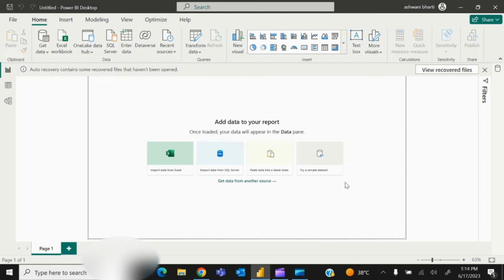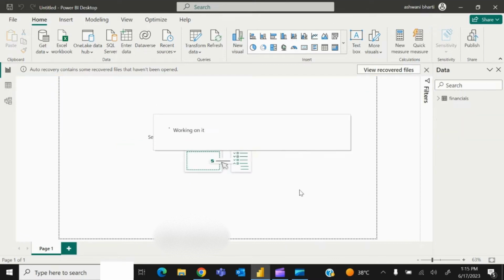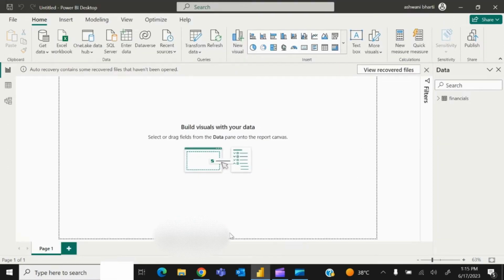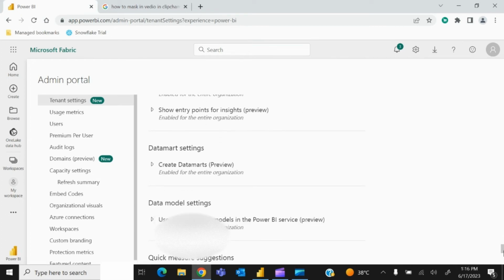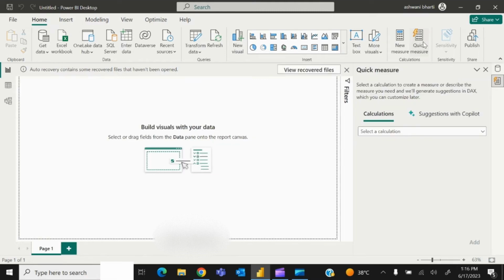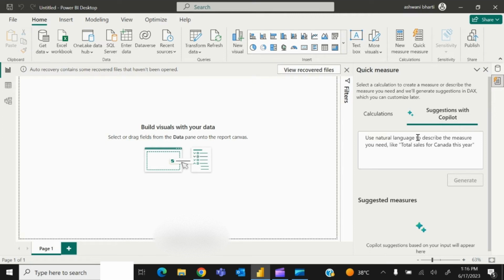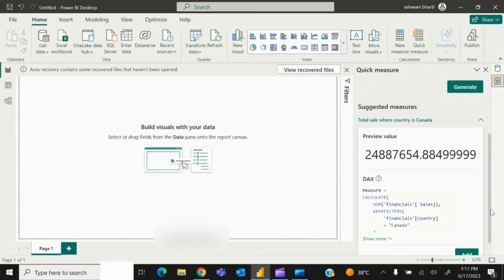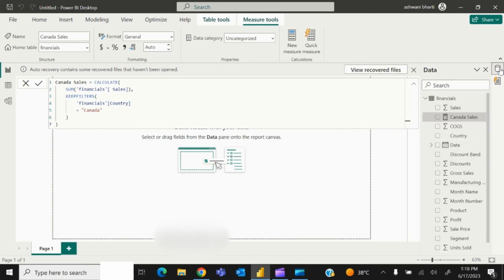Unlock the Power of CoPilot in Power BI Desktop: Effortless Measure Writing and Suggestion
In this insightful tutorial, we delve into the amazing capabilities of CoPilot, a revolutionary feature in Power BI Desktop that simplifies measure writing and provides intelligent measure suggestions. Whether you're a seasoned Power BI user or just getting started, CoPilot will undoubtedly become your go-to tool for crafting powerful measures with ease.

🔍 What is CoPilot?
CoPilot is an AI-powered feature designed to enhance your measure creation experience in Power BI Desktop. By leveraging advanced algorithms and machine learning, CoPilot suggests measures based on your data model, making it easier than ever to build accurate and relevant calculations. With CoPilot, you can optimize your analysis workflow and spend less time manually writing complex measures.

📝 Key Features:
1️⃣ Measure Suggestions: CoPilot analyzes your data model and intelligently generates measure suggestions, saving you time and effort. Discover new insights and calculations that you might not have considered before.

2️⃣ Smart Syntax Highlighting: CoPilot highlights and color-codes different components of your measures, making it easier to understand and debug complex calculations. Say goodbye to syntax errors and welcome error-free measures.

3️⃣ Autocomplete and IntelliSense: CoPilot provides real-time autocomplete suggestions while you write measures, boosting your productivity and reducing typos. With IntelliSense, you can explore available functions and parameters effortlessly.

4️⃣ Measure Assist: CoPilot assists you in finding the right functions and guides you through the measure creation process. It offers helpful tips and suggestions along the way, empowering you to build sophisticated calculations with confidence.

🎯 What You'll Learn:

Enabling CoPilot in Power BI Desktop and getting familiar with its interface
Utilizing measure suggestions to quickly create calculations
Harnessing smart syntax highlighting for easy measure comprehension
Leveraging autocomplete and IntelliSense to speed up measure writing
Tapping into Measure Assist to maximize your measure creation capabilities
💼 Who Should Watch:
This tutorial is perfect for Power BI enthusiasts, business analysts, data professionals, and anyone seeking to streamline their measure creation process. Whether you're a beginner or an experienced user, this video will equip you with the knowledge to leverage CoPilot effectively and unlock new possibilities in Power BI Desktop.

📺 Watch now and revolutionize your measure writing experience in Power BI Desktop with CoPilot. Don't miss out on this game-changing feature that will supercharge your data analysis workflow and enable you to build more accurate and insightful calculations. Hit the play button and start exploring CoPilot today!